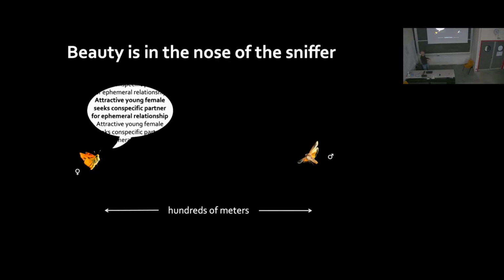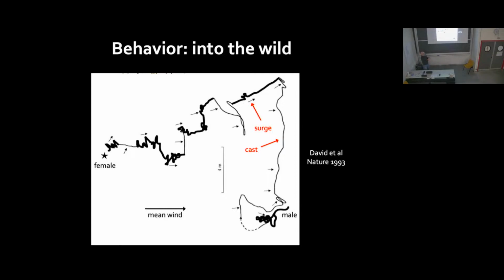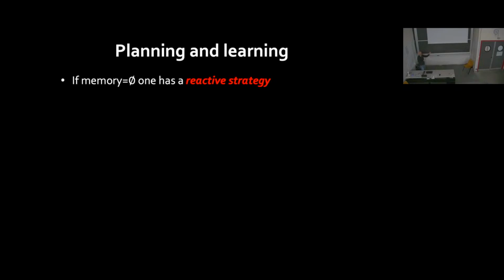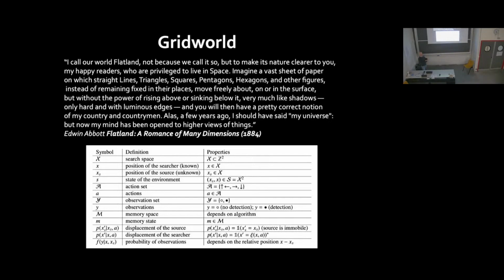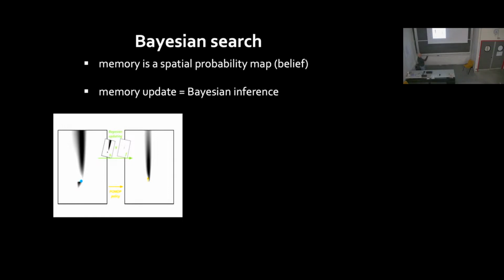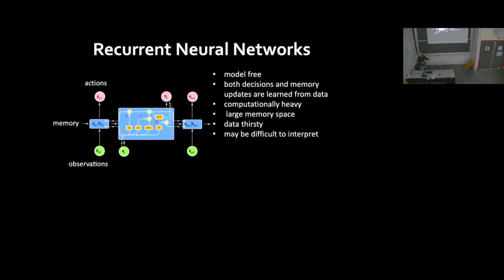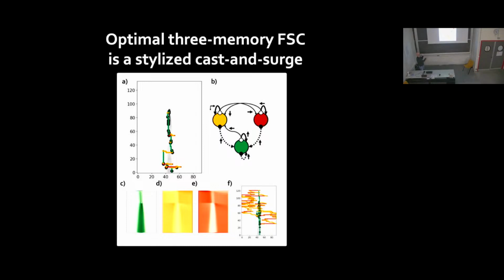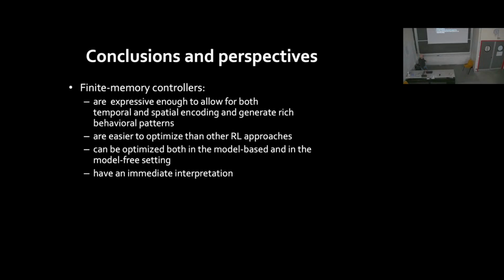Antonio Celani (ICTP) - The uses of memory in olfactory search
MaLGa Colloquia series
20th February 2023

Speaker: Antonio Celani, Senior Researcher at ICTP

Title: The uses of memory in olfactory search

Abstract:
Many organisms, from insects to mammals, have developed exquisite skills in searching for sources of odor, from huge distances, and in turbulent atmospheric conditions. How are sequences of very sparse odor detections encoded in the memory of the searcher? And how are these translated into effective strategies to reach the source in the shortest time? In this talk I will review some attempts at answering these questions from an algorithmic viewpoint, and in particular through the lens of reinforcement learning.

Bio:
Antonio Celani earned his PhD at Politecnico di Torino, Italy in 1998. After post-doctoral fellowships at Max Planck Institute in Munich and at the Observatoire de la Côte d'Azur he became researcher for the French National Research Council (CNRS) in 2000. In 2007 he joined the Institut Pasteur Paris as a research director where he started working at the interface between physics and biology. Since 2014 he also is research scientist at The Abdus Salam International Center for Theoretical Physics - ICTP where he works on subjects at the interface between physics, biology, and artificial intelligence.